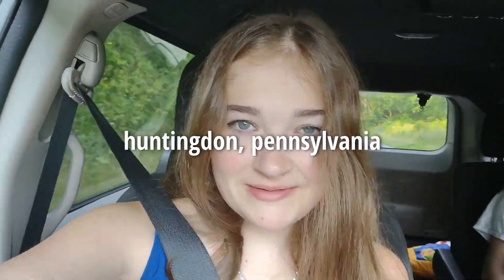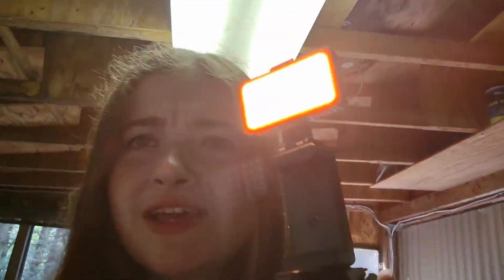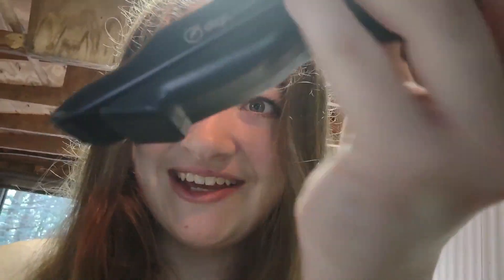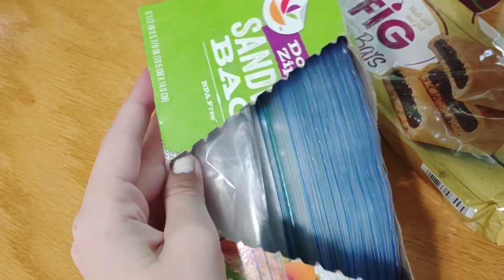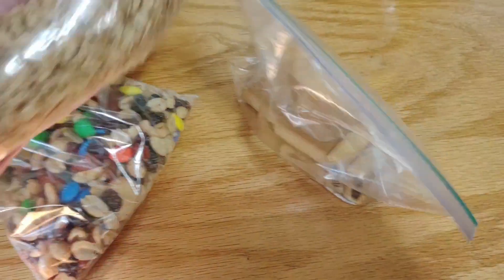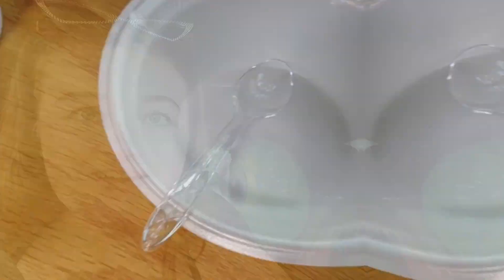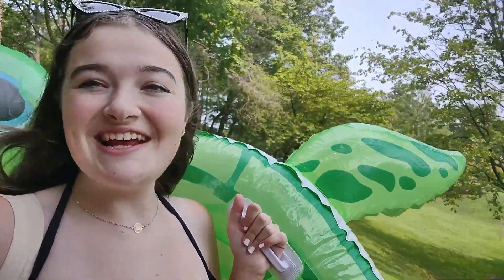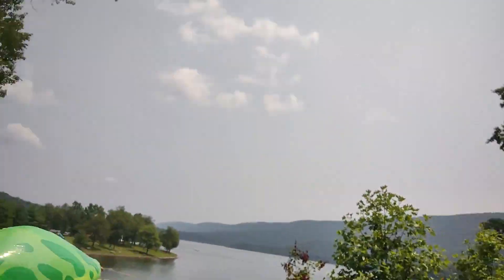A DAY AT RAYSTOWN LAKE | visiting raystown lake and seven points marina and beach!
hey everyone! in this vlog, i show you all a day in the life on the lake, specifically raystown lake! we spent the day getting settled and shopping for supplies, and i go through the snacks that i packed for the beach. later on, we visit raystown lake and the seven points marina, as well as the beach! after a day of swimming, we stopped at the seven points bait and tackle store to do some shopping, and stopped for ice cream.

-about me:

hey guys, i’m marie!

i'm a senior in highschool (update: an official high school graduate) (second update: a college freshman) who loves to video edit. even better, i love sharing my videos with the wonderful people on the internet. i love traveling, fashion, vlogging, and above all; kindness.

most importantly, i love bringing positivity and light in every situation. life is crazy and beautiful and i'm here to show you the best of it.